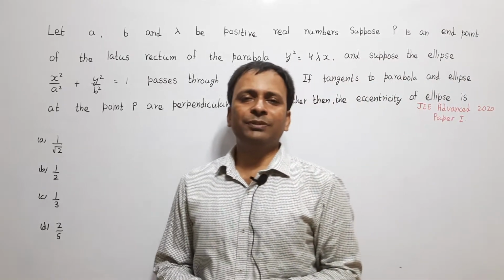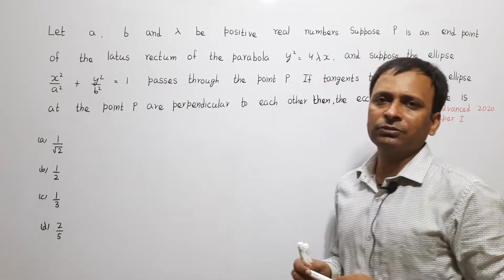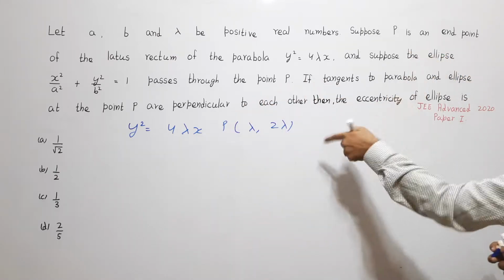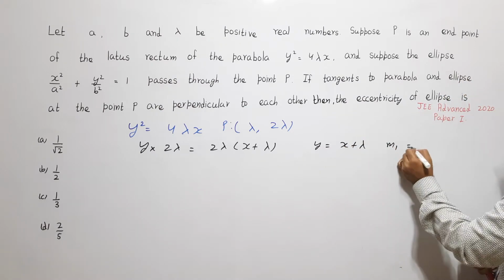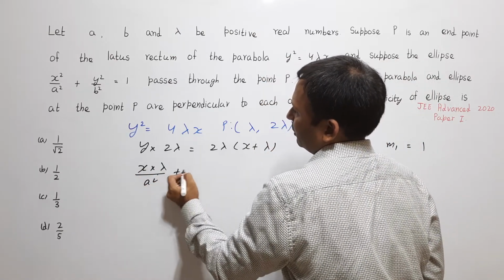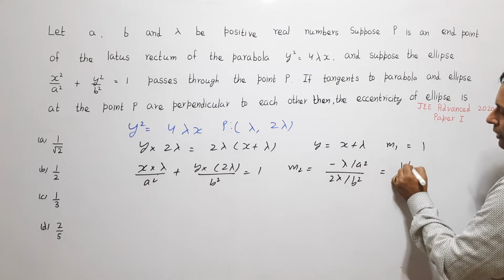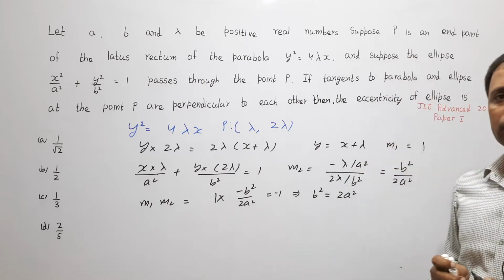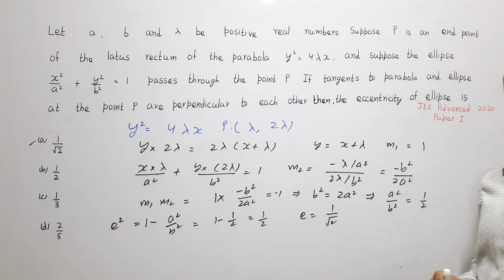JEE Advanced 2020 Solutions Paper I Conic Section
This video covers the problem of Conic Sections taken from recently held JEE Advanced 2020 Paper I question and the question is

Let a, b and λ be positive real numbers. Suppose P is an end point of the latus rectum of the parabola y^ 2 = 4λx, and suppose the ellipse x^2/a2 +y^2/b2 =  1 passes through the point P. If the tangents to the parabola and the ellipse at the point P are perpendicular to each other, then the eccentricity of the ellipse is(A) 1/√2(B) 1/2(C) 1/3(D) 2/5